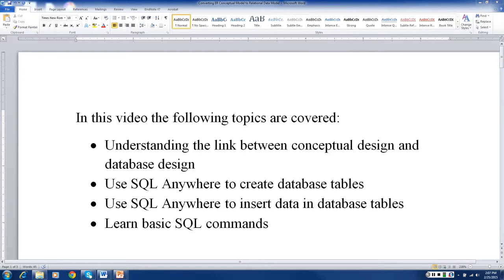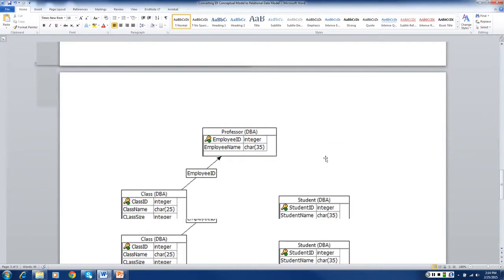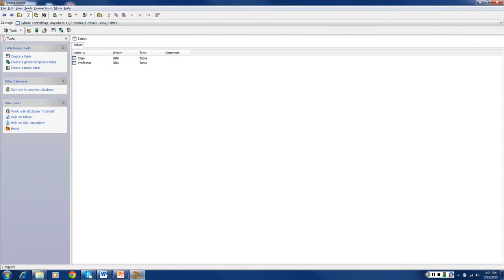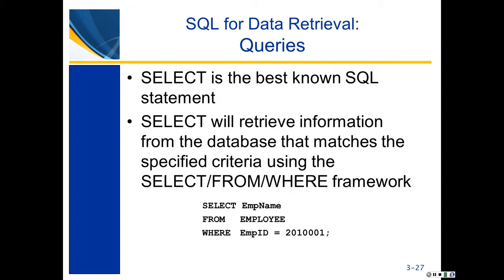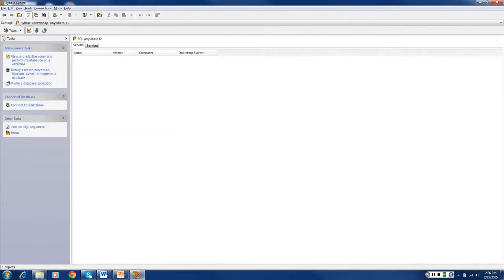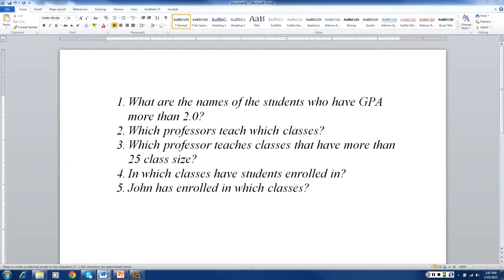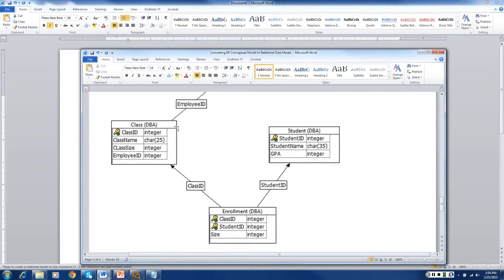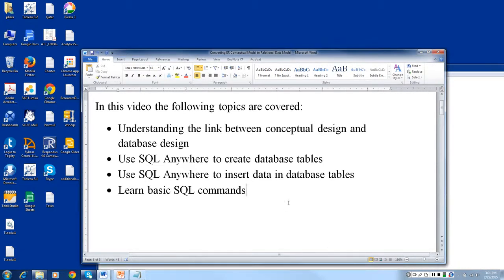Wed, Feb 25, 02 06 PM